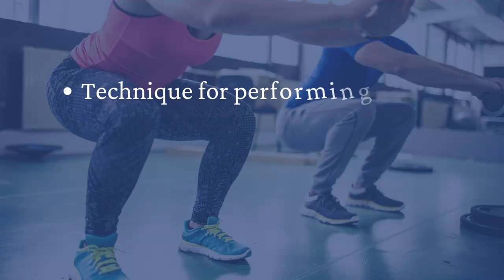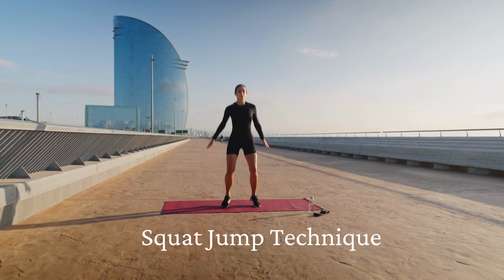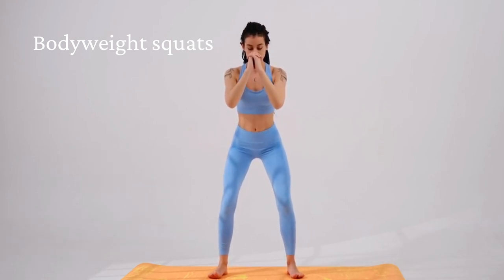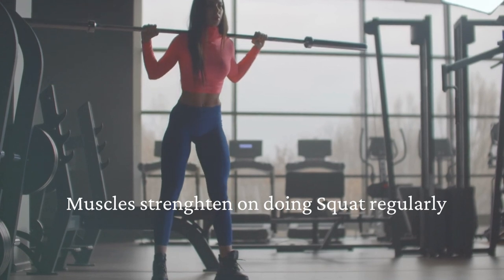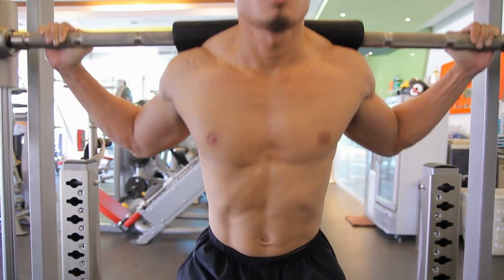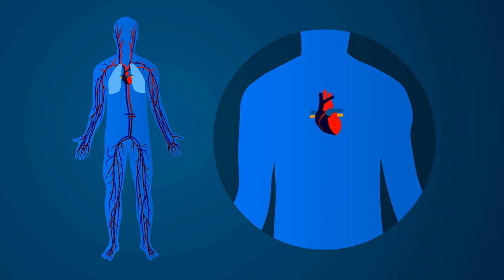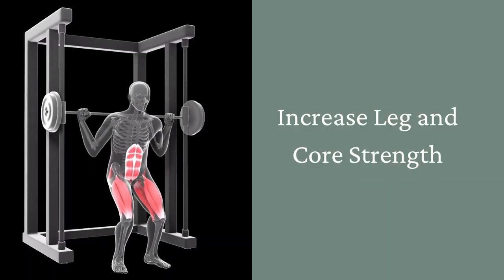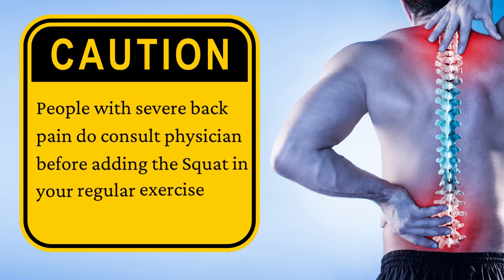What happens To Your Body When You Squat Everyday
Here we list the detail of Squat exercise. This is one of the best exercise who can do without any equipment. Just get up from your place and start counting your squat. No need to go for gym for this, and doing this regularly will give an effective result in your body.

We have listed the techniques in Squat, along with the types and their benefits.

Techniques:
Classic Technique, Plie Technique and Squat Jump Technique.

Different types of squats:
Bodyweight squats, Goblet squats, Barbell squats and Front squats.

Benefits:
1: Improve muscle mass
2:  Helps in weight loss of the body
3: Strengthening of the cardiovascular system
4: Increase Endurance
5: Increased leg strength and Core strengthening
6: Improve posture

Start adding Squat in your daily physical activity.

Note: Make sure to consult physician before starting squat if you have any back pain.